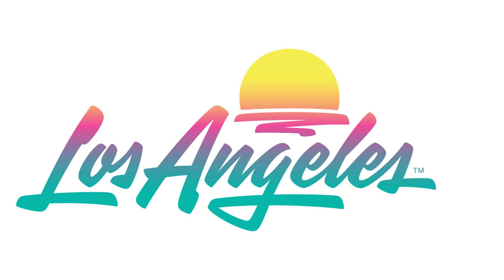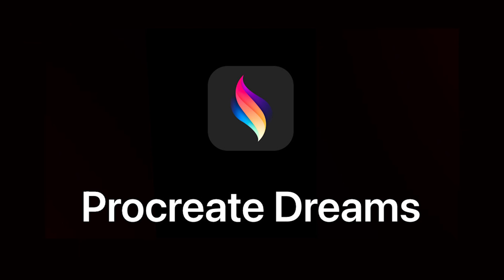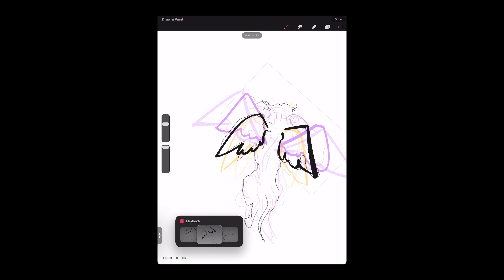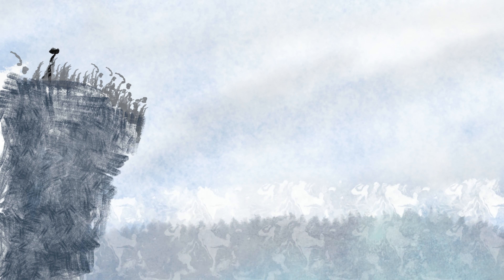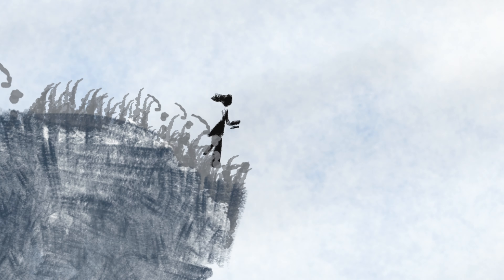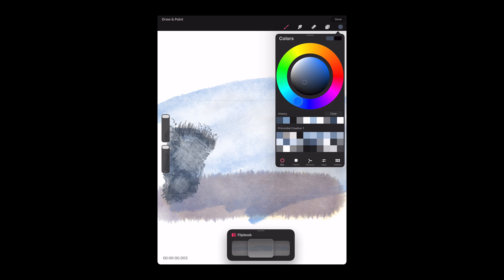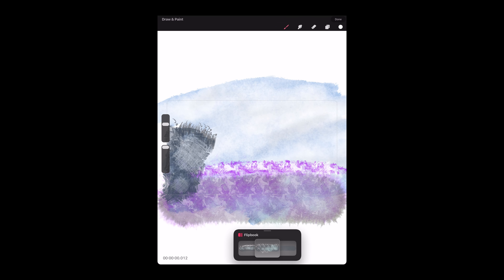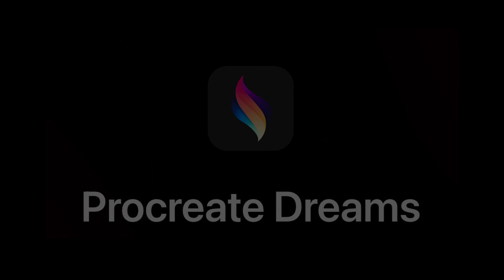Procreate Dreams Unleashed Course Trailer!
Get the full 1 hour course direct from my Etsy shop

E-NEWSLETTER: Keep up with all things Primordial Creative through our newsletter! BTS, art talk, and more - signup here for free